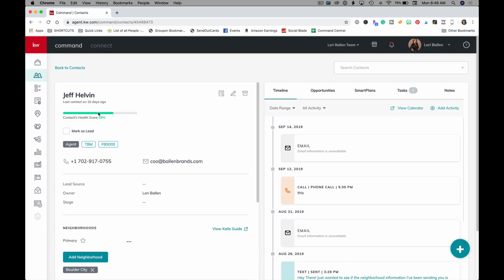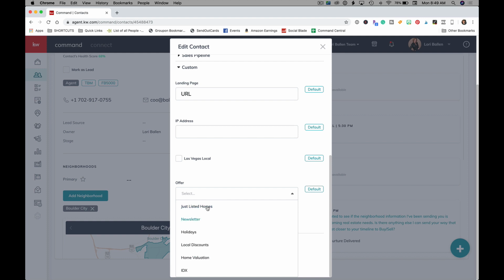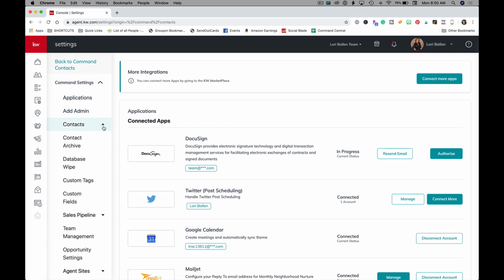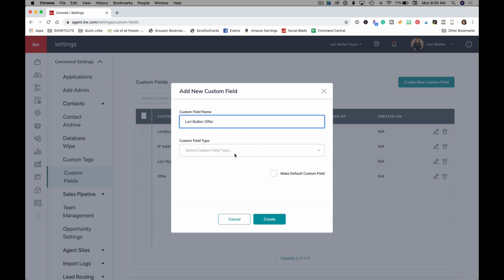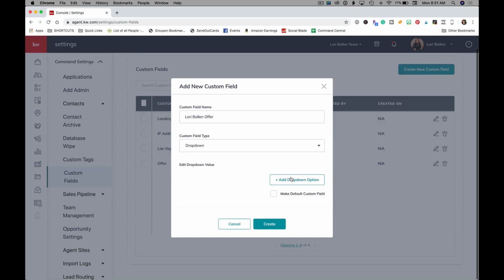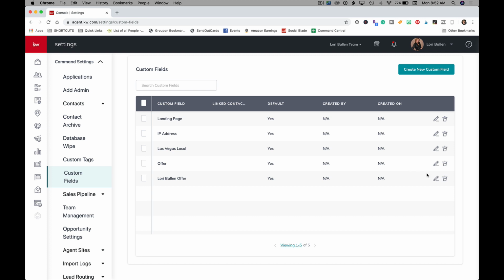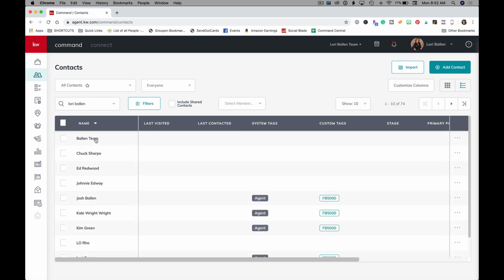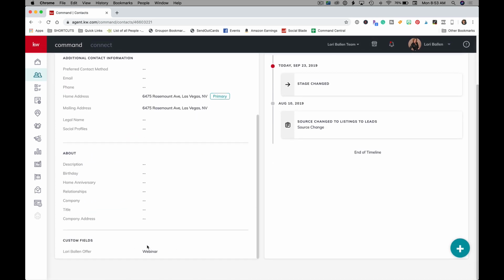KW Command Training Video | How To Create a Custom Field with a Drop Down Menu